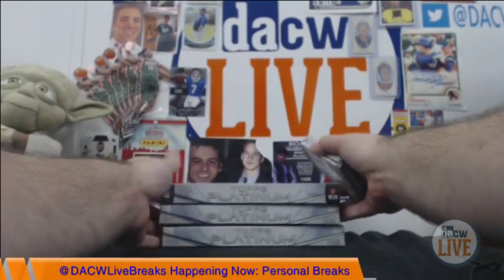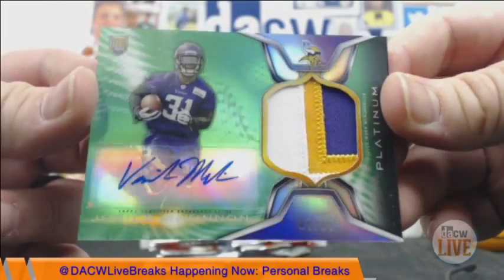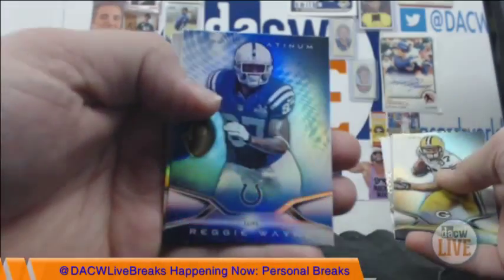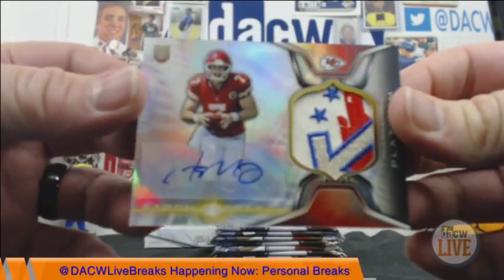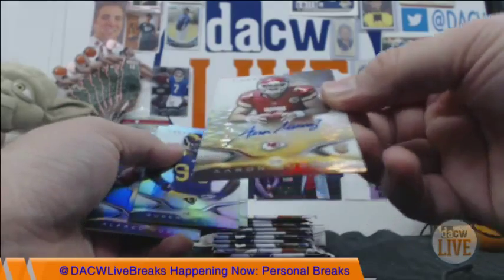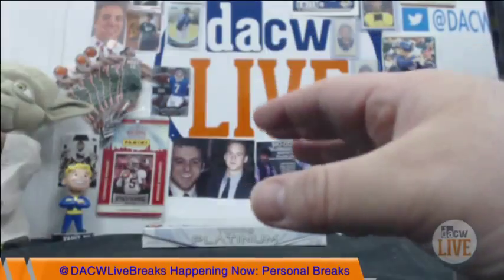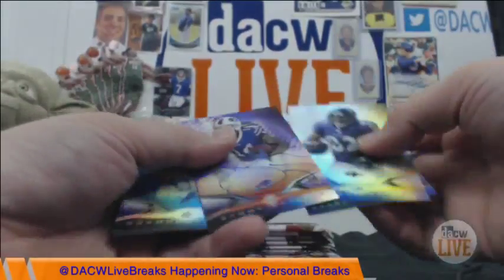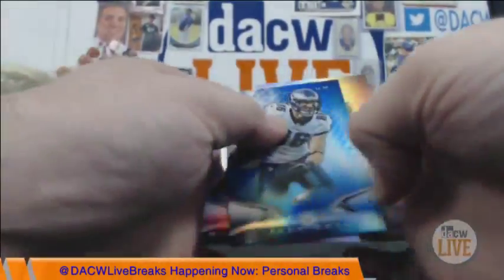Hung's personal break